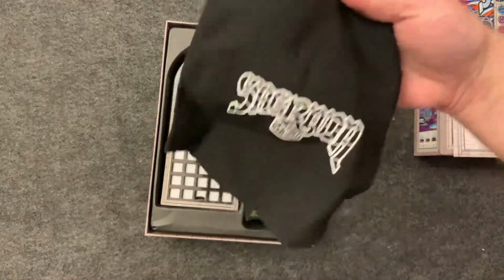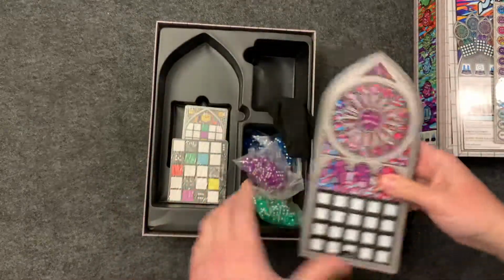Sagrada - Whats in the Box?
An unboxing of Sagrada a hit dice drafting game for 1-4 players.

As a skilled artisan, you will use tools-of-the-trade and careful planning to construct a stained glass window masterpiece in the Sagrada Familia. Players will take turns drafting glass pieces, represented by dice; carefully choosing where to place each one in their window. Windows have unique color and shade requirements, and similar dice may never be adjacent so placing each die is more challenging than the last. Fortunately, you'll have just the right tools to help you through. Gain prestige by adapting to the preferences of your fickle admirers, and of course, by adding your own artistic flair while completing your glass masterpiece in Sagrada. Sagrada - a game of dice drafting and window crafting for 1 to 4 players that plays in about 30 minutes. Carefully designed by Daryl Andrews & Adrian adamescu with graphic artistry by Peter wocken.